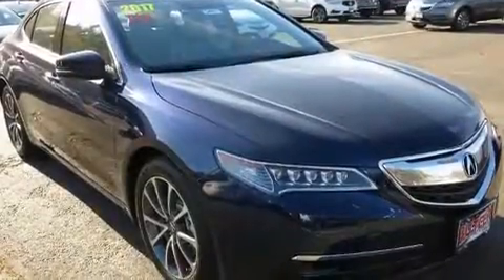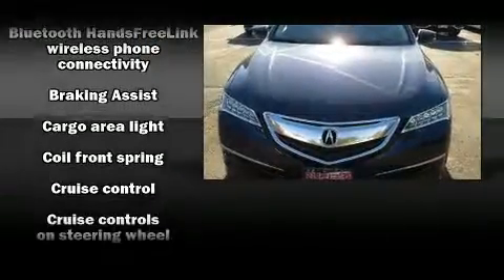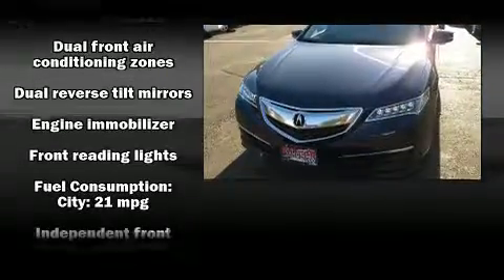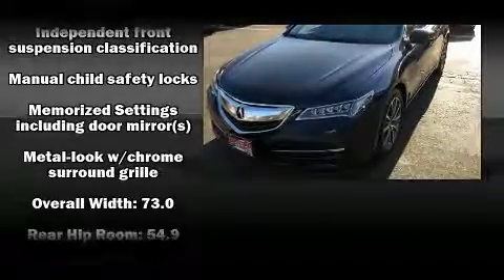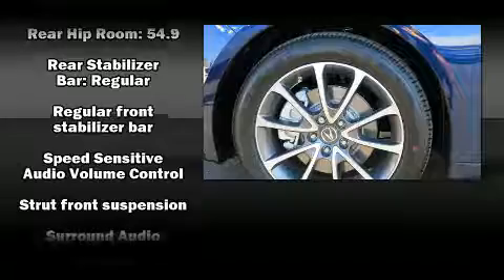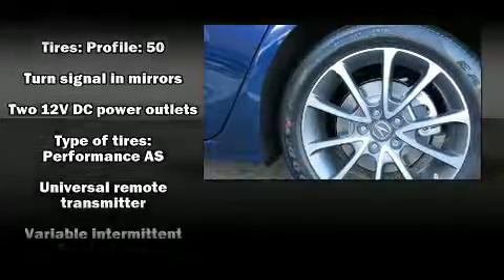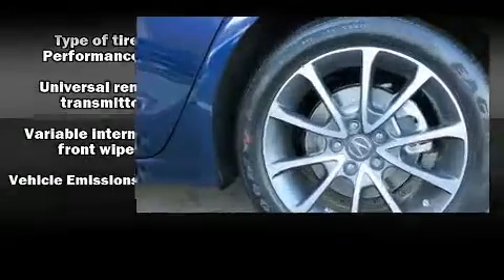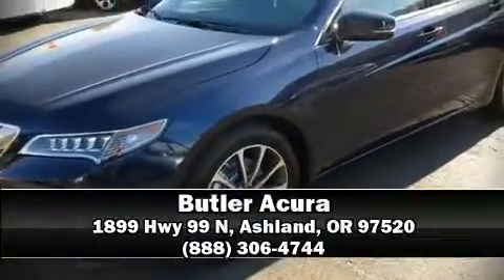2017 Acura TLX 3.5 V-6 9-AT SH-AWD with Technology Package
Butler Acura
1899 Hwy 99 N

Come test drive this 2017 Acura TLX. This 4 door sedan is waiting for you to take home! All of the premium features expected of an Acura are offered, including: heated seats, rain sensing wipers, and the power moon roof opens up the cabin to the natural environment. Everything is where it ought to be, from the dashboard controls to the door locks and window controls. Brake assist technology provides extra pressure when applying the brakes. We pride ourselves on providing excellent customer service. Stop by our dealership or give us a call for more information.